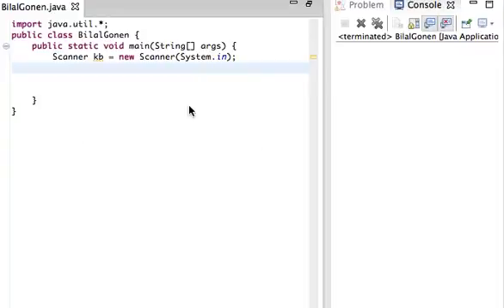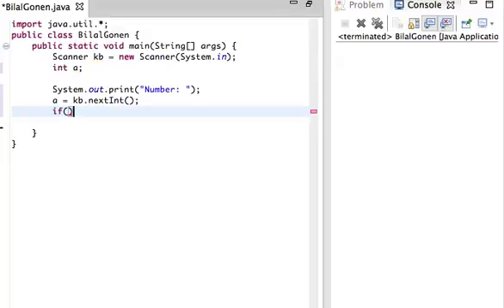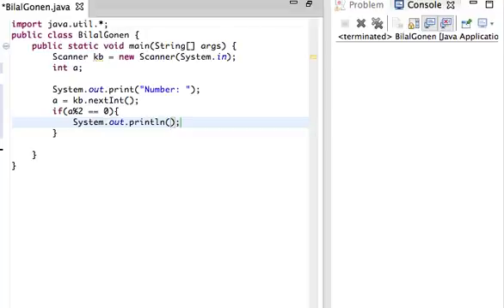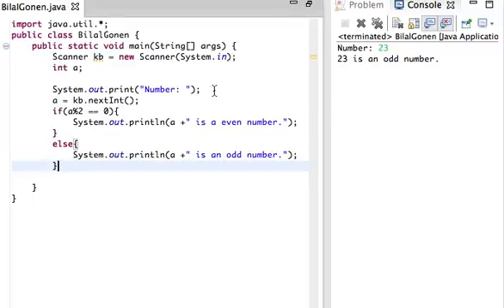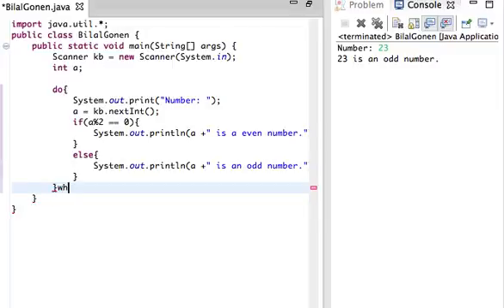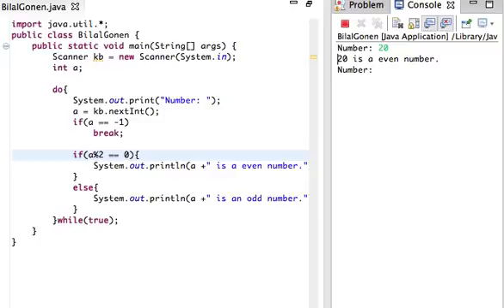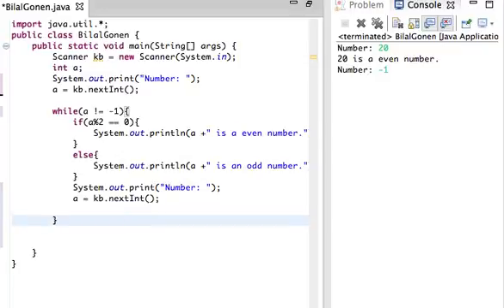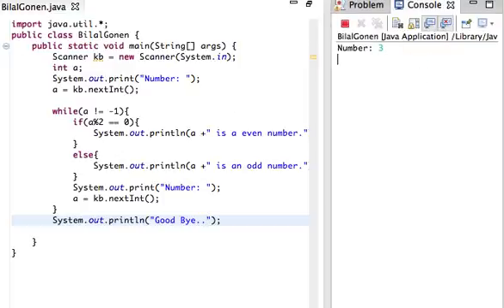Java Lesson 24 - while loop exercise: determine if odd or even number